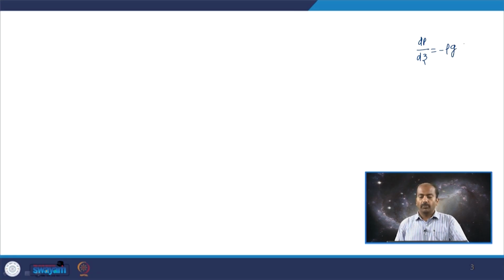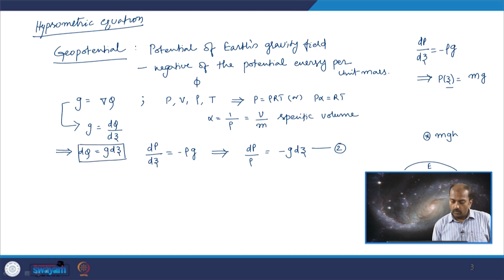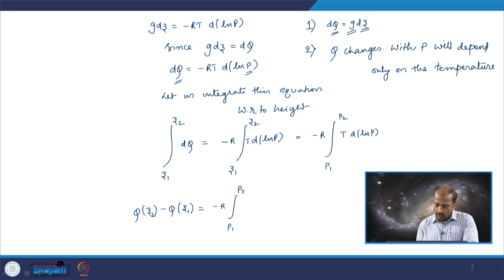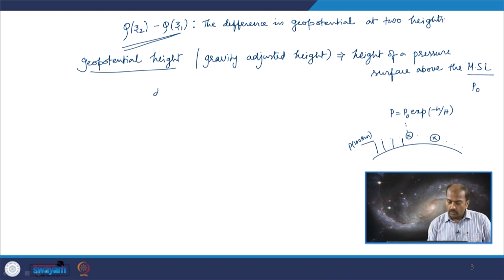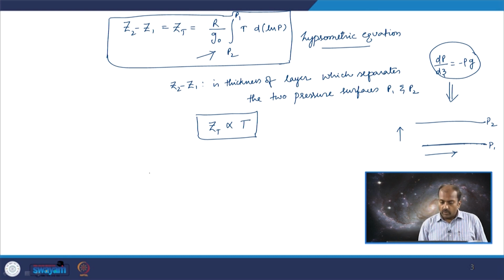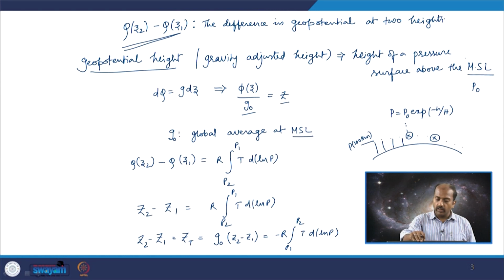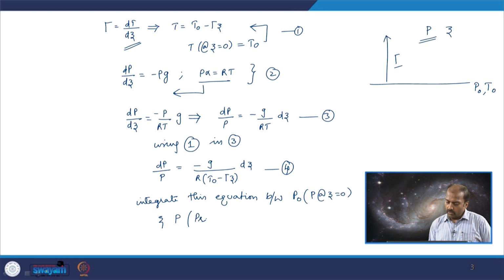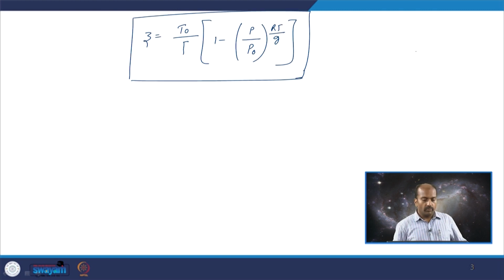Lec 16: Hypsometric Equation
The geopotential height and Hypsometric equation and its formulation is explained in this lecture.